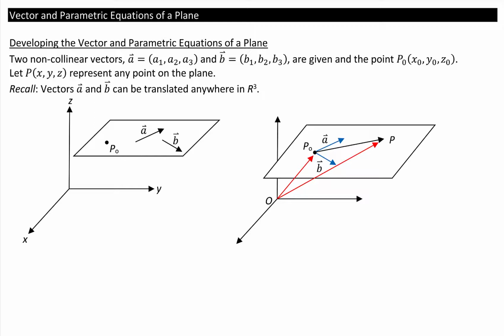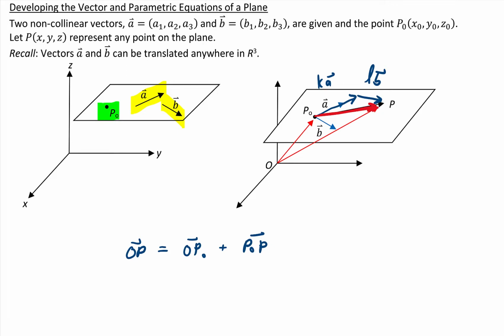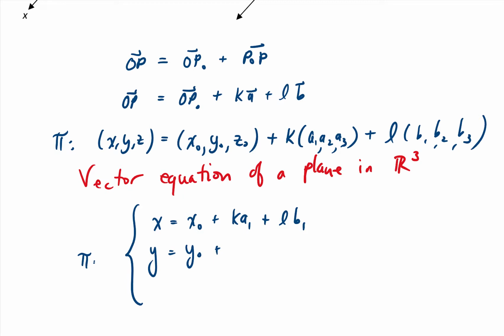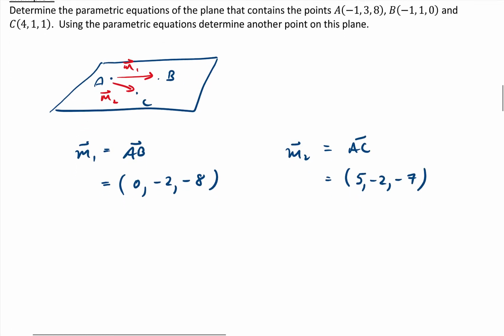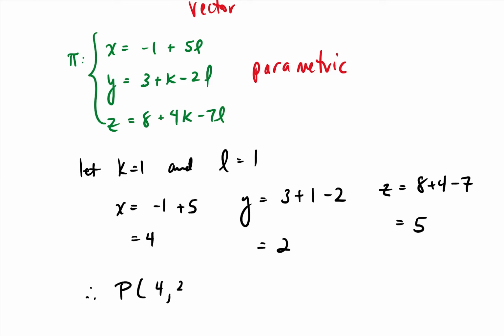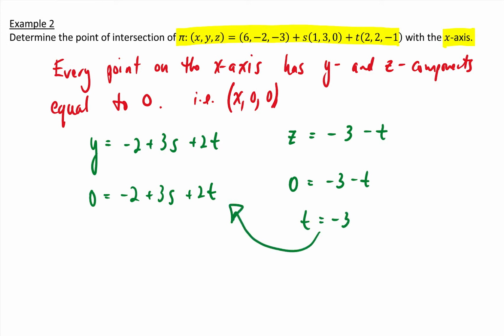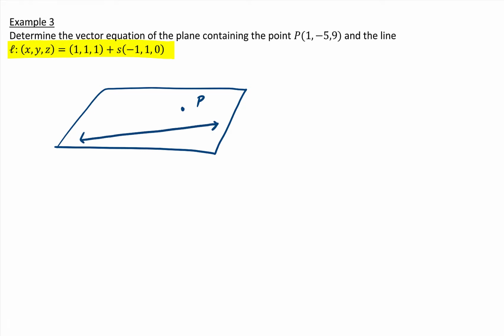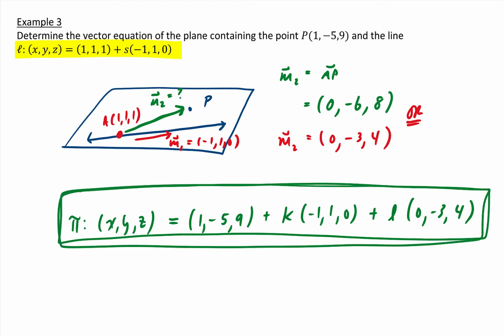Unit 3 Lesson 2 Equation of a Plane in 3 Space MCV4U